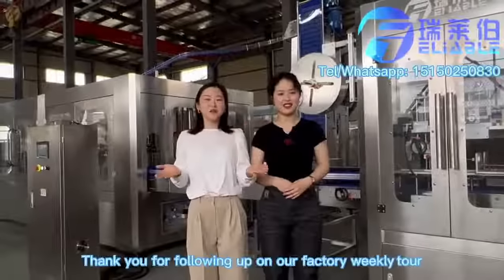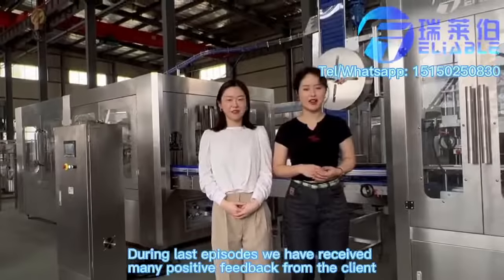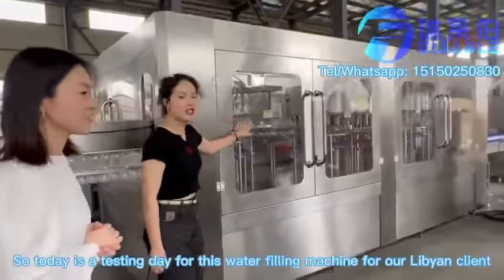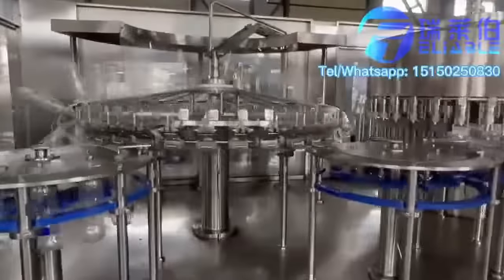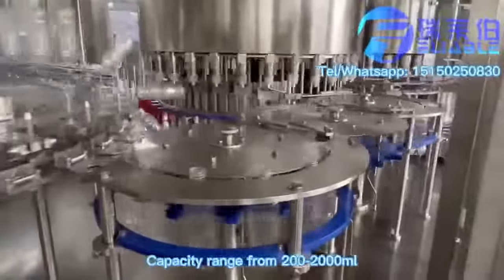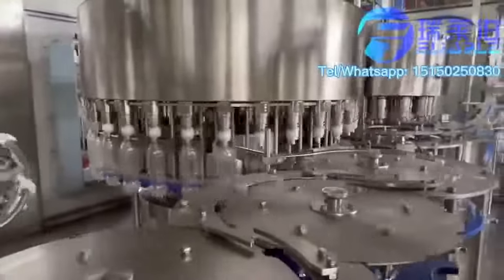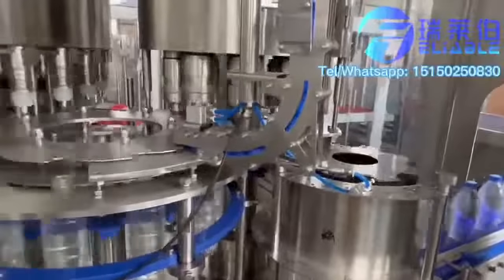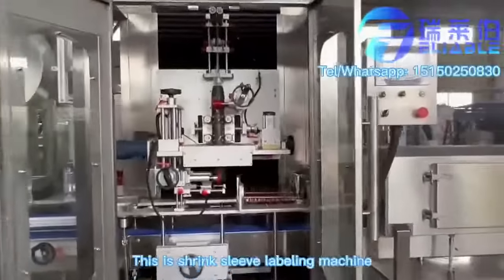RELIABLE MACHINERY - Water Filling Machine (Weekly Factory Tour) High Capacity of 20000BPH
RELIABLE MACHINERY CGFA32-32-10 is a high speed, high efficiency filling machine, adopts the  bottle neck transmission technology to realize the automatic bottle washing, filling, capping and other processes, and the degree of automation is high. The machine is able to achieve the capacity of 20000BPH, a high step for the capacity improvement.

3 in 1 Bottled Water Filling Machine Testing for our Libyan Client

Leave your comment for any question, we will help you to solve.